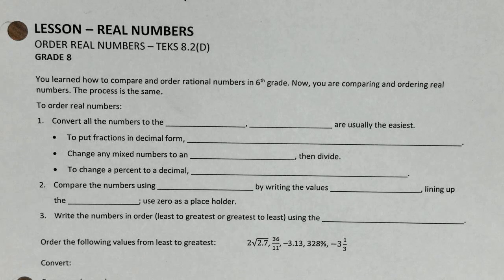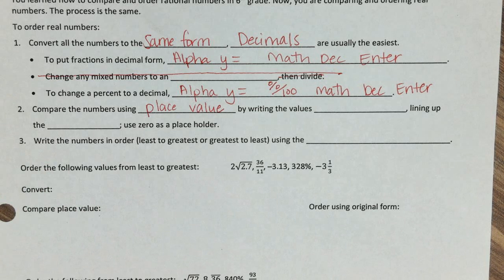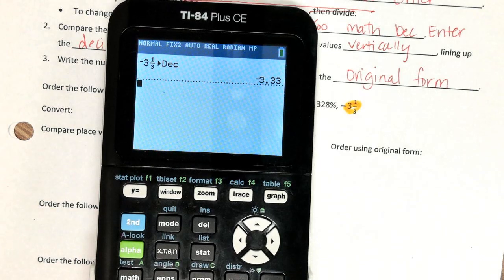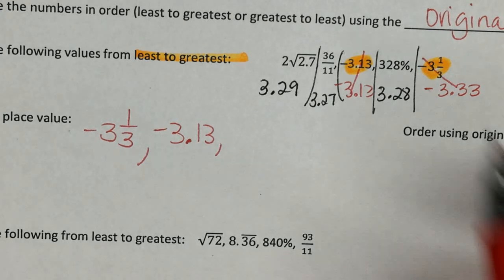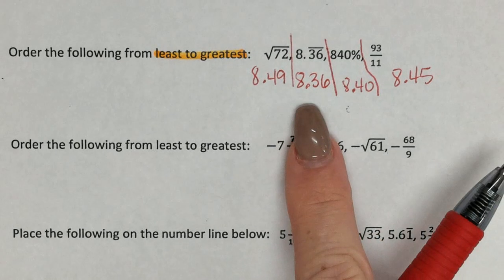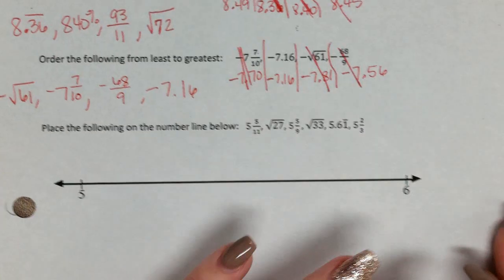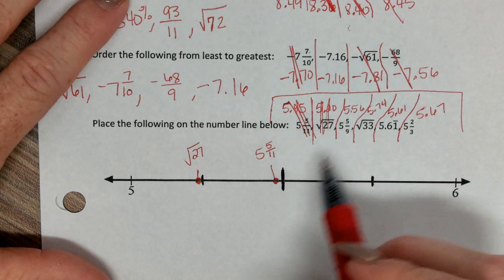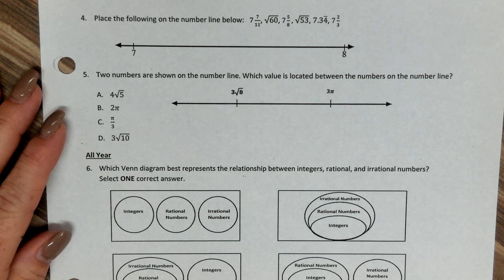Math 1-3 Ordering Real Numbers